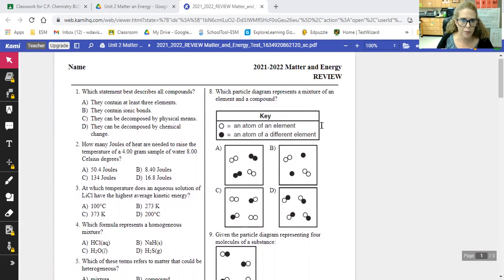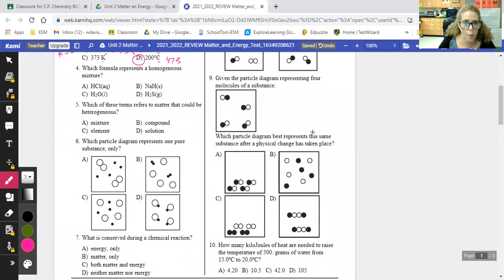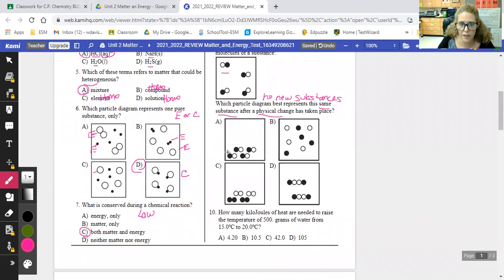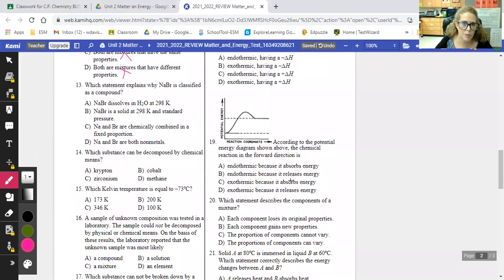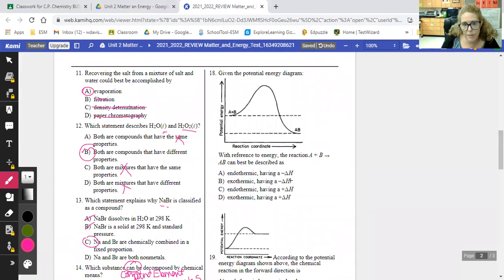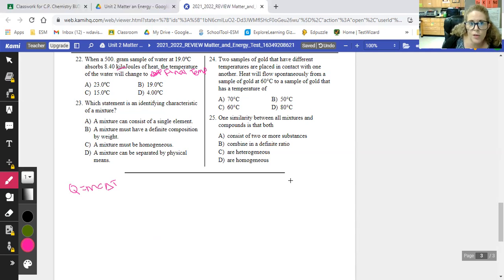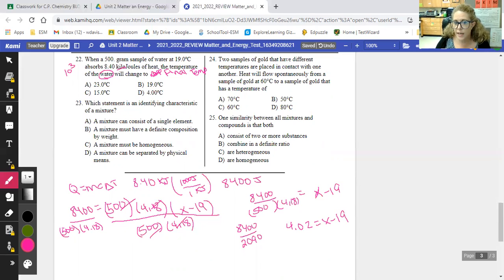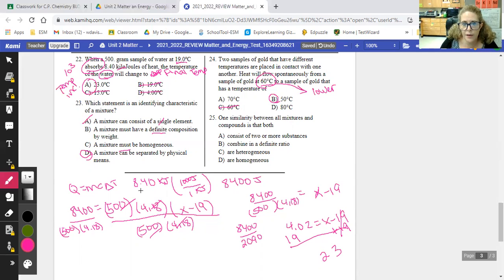Matter and Energy Review 2021 2022